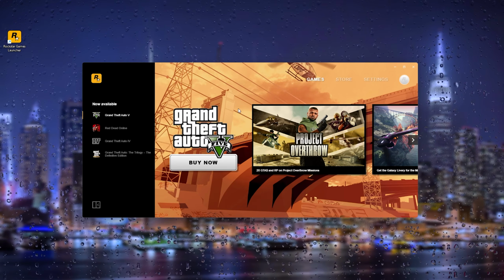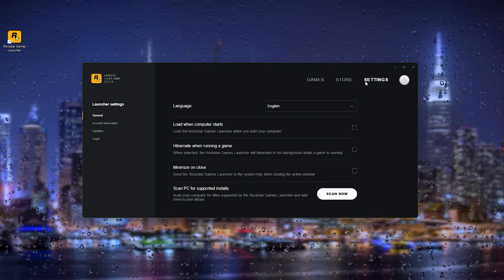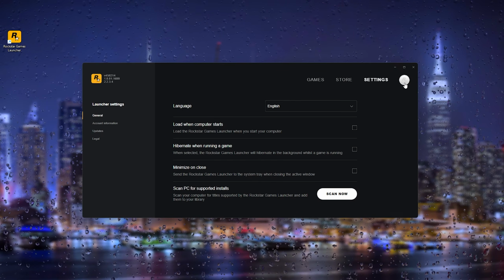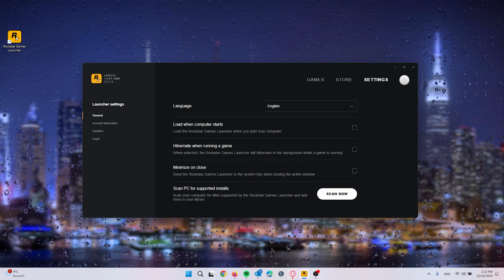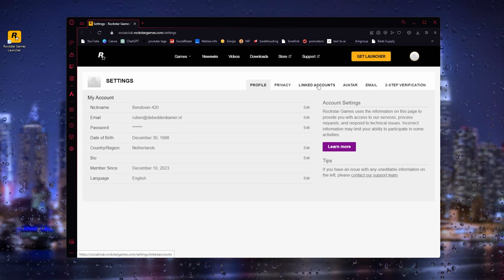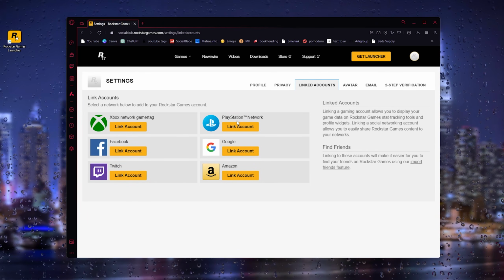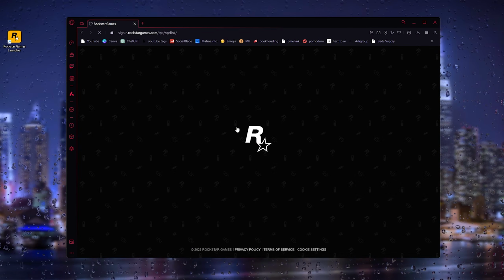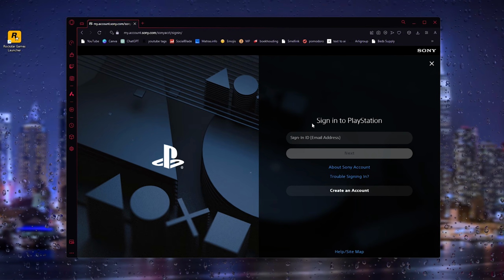How To Link Playstation Network With Rockstar Social Club Account - Quick Guide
Unleash the full potential of your gaming experience by linking your PlayStation account to Rockstar Social Club. This comprehensive guide walks you through the process, allowing you to seamlessly connect your PSN ID to your Rockstar Social Club account. Watch now to unlock exclusive benefits and enhance your gameplay across Rockstar titles. Get started with our step-by-step guide today!